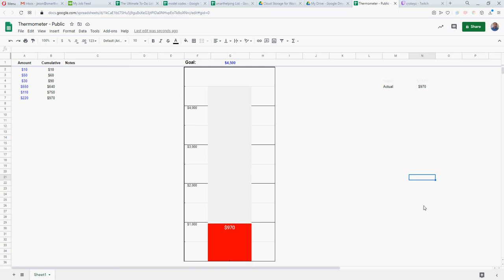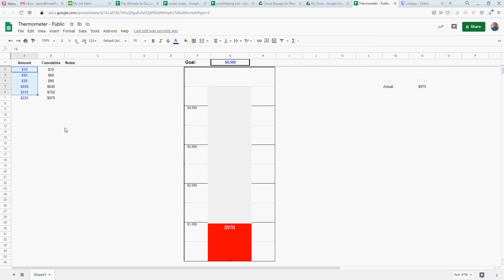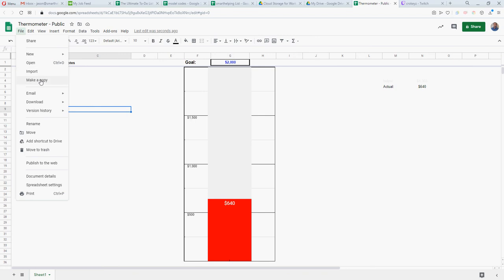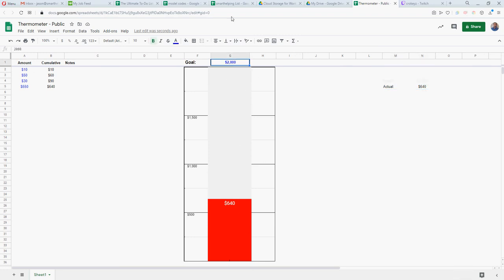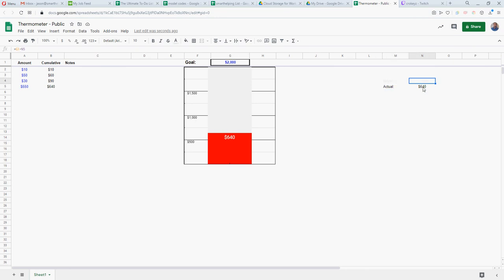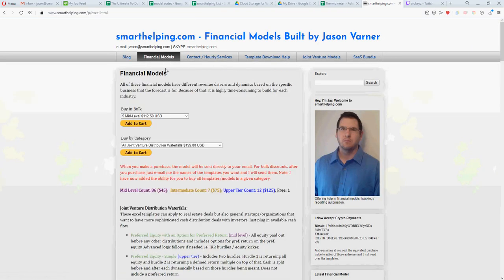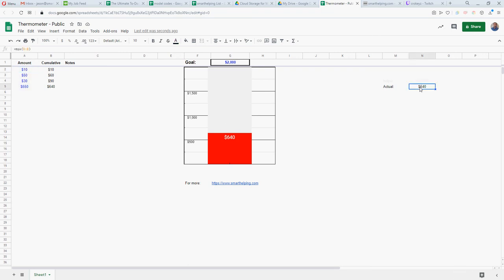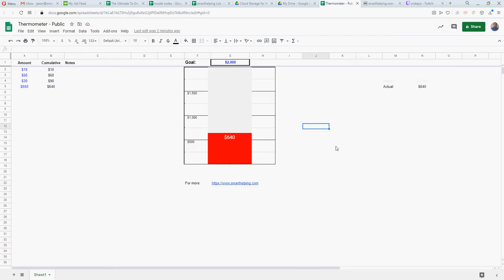Thermometer Visual in Google Sheets: Track Goal vs. Actual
A great free tool for anyone to try out. This visualization in google sheets will track how close you are to a given goal over time. Just enter values and a goal amount. Once you go to the link, hit File and then Make a Copy so you can have your own version.

I may add more visualizations to this over time.